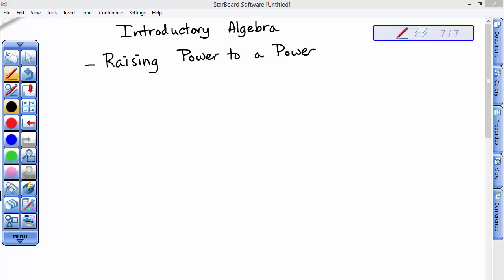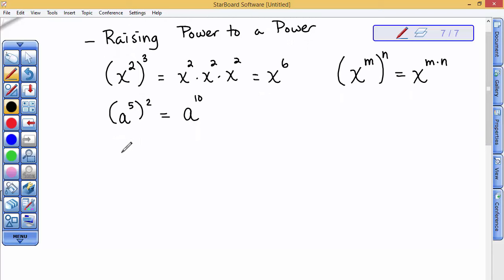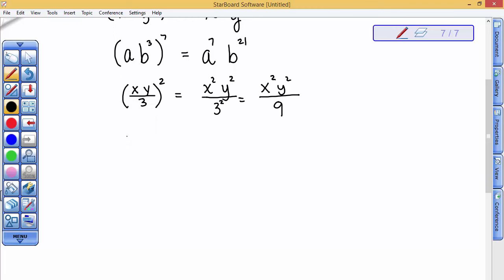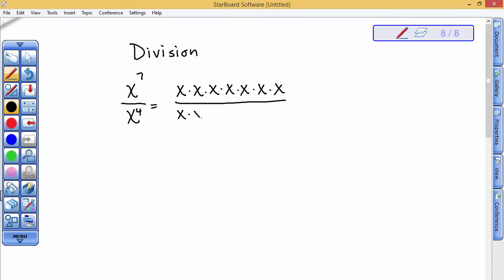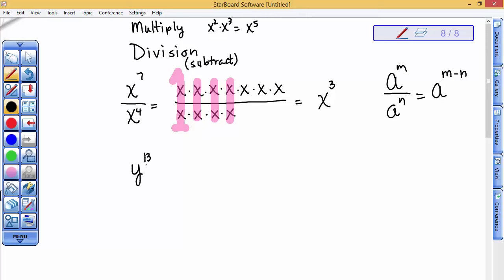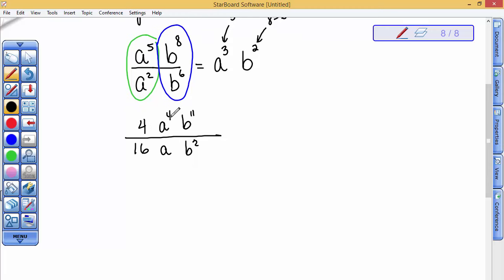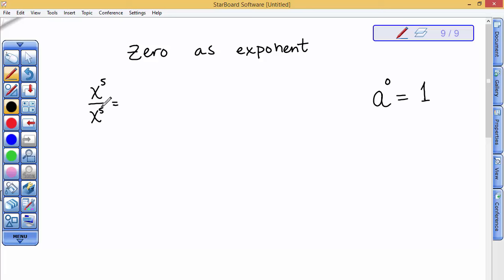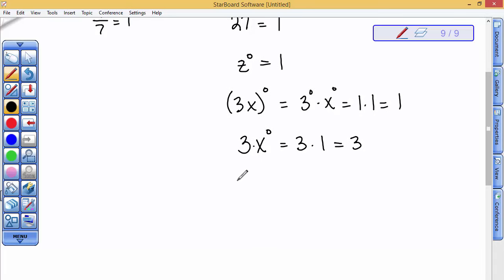Introductory Algebra Ch.5.1B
Exponents
Raising to a Power
Dividing